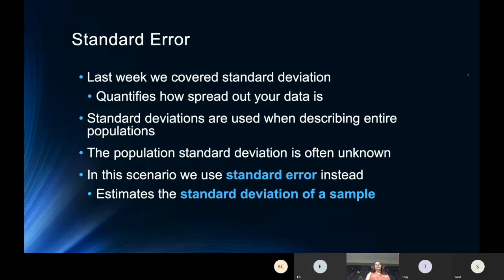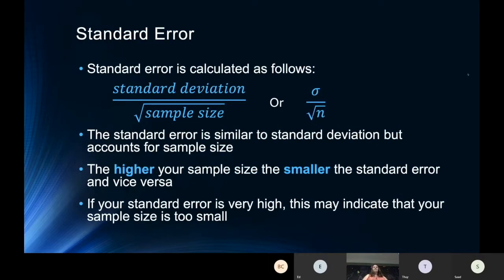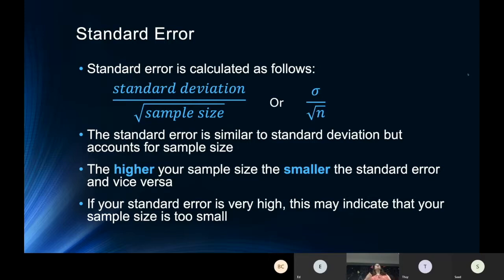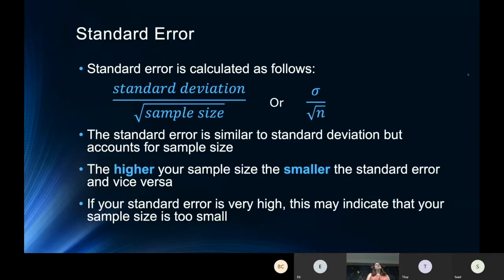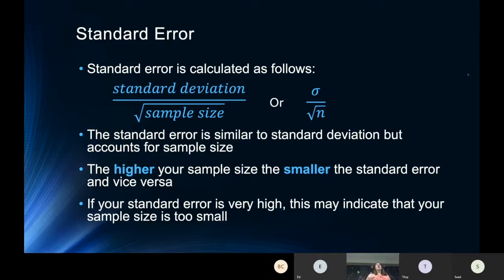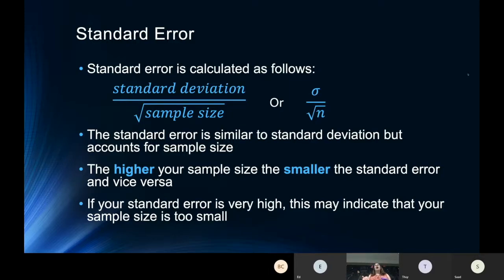Standard Error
This video reviews the concept of standard error.